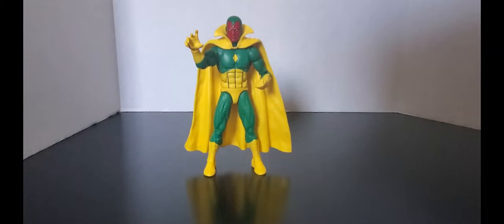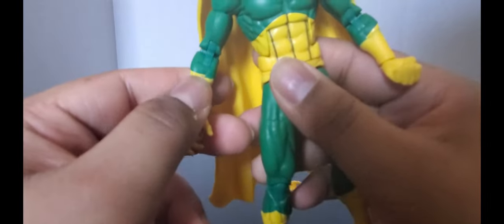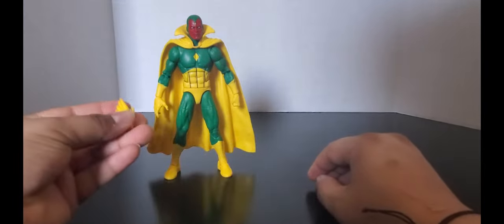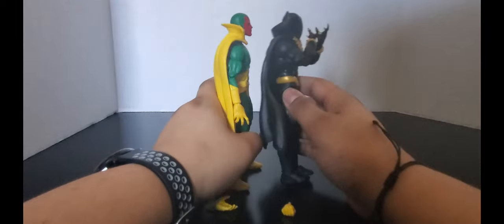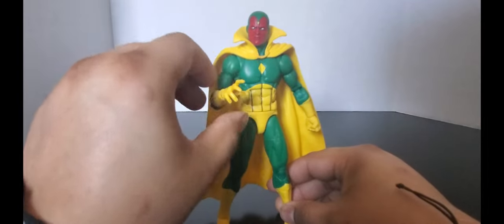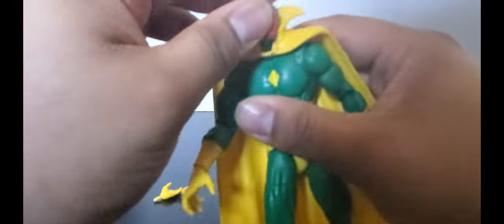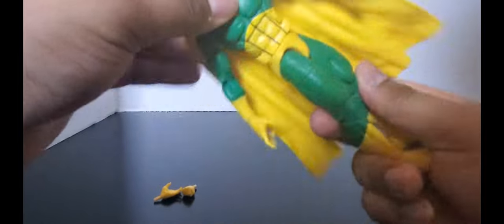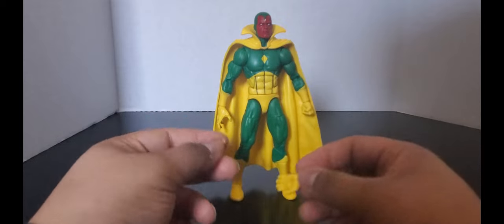Marvel Legends Void BAF Wave Vision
Marvel Legends Void BAF Vison Review